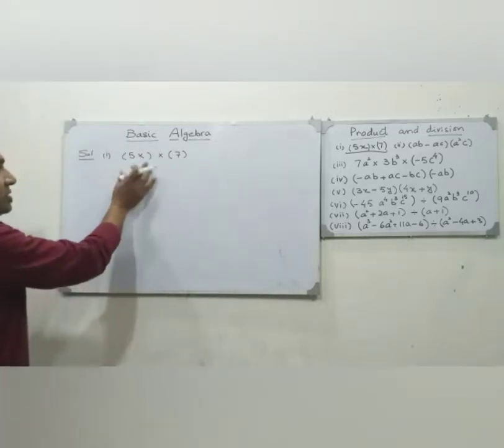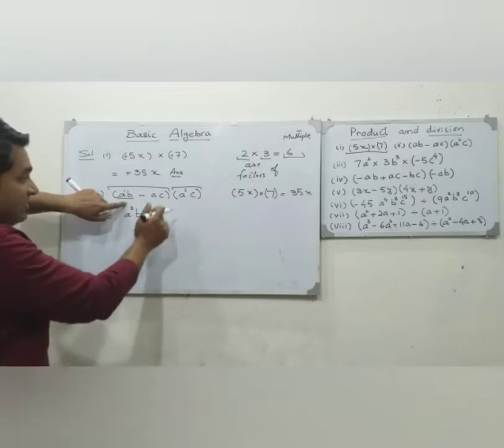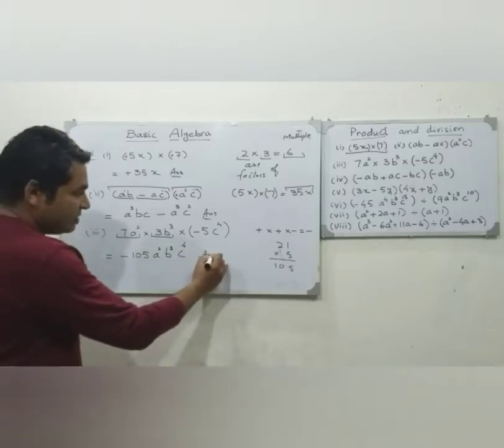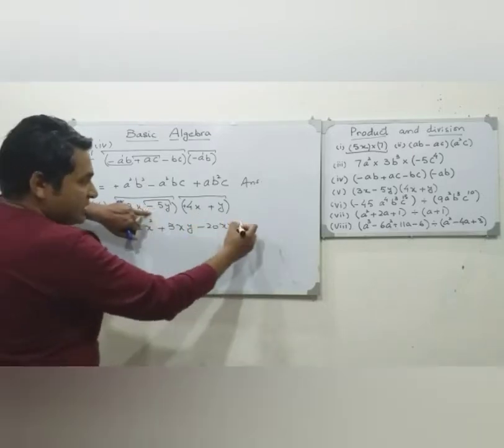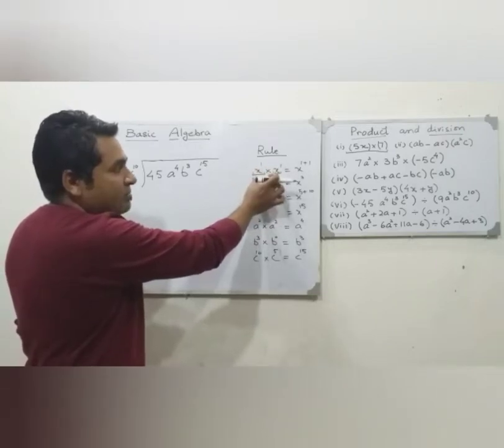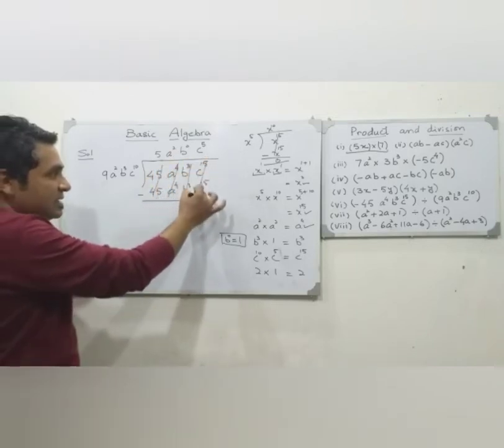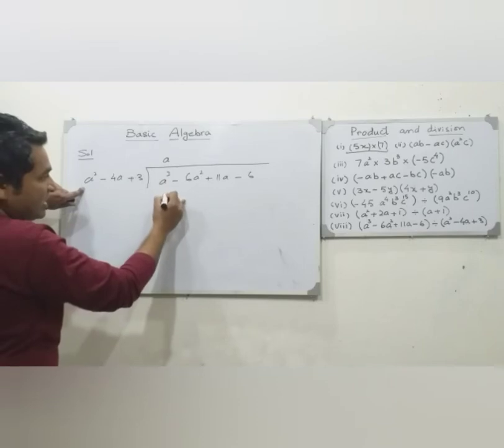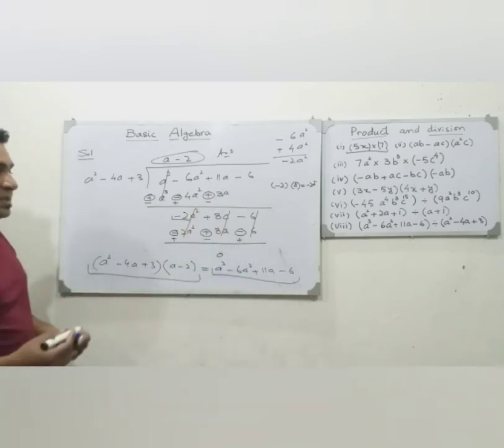Product and Division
Viewers will learn about Division and Product of Algebraic Expression